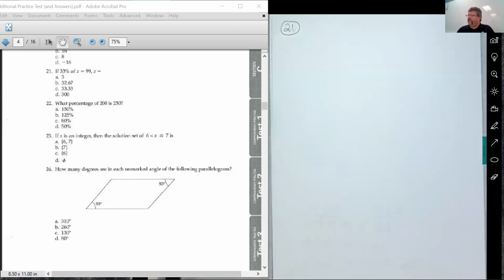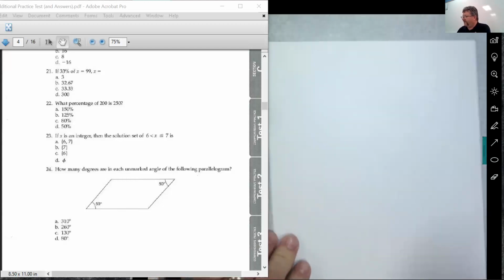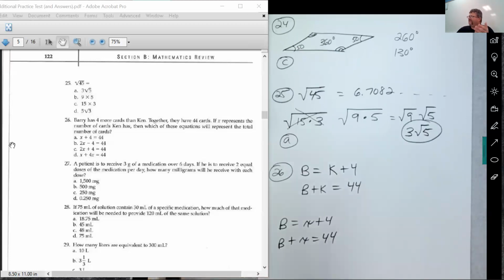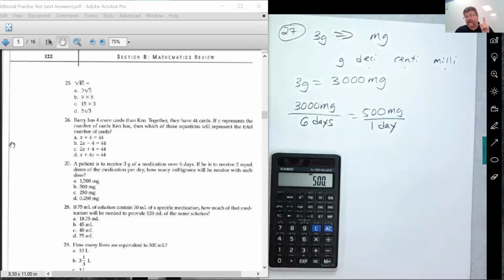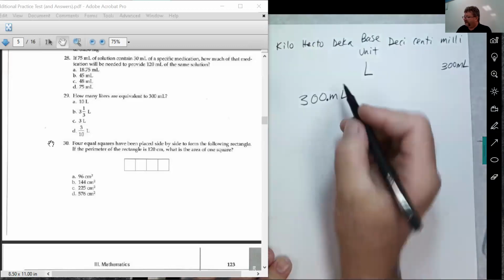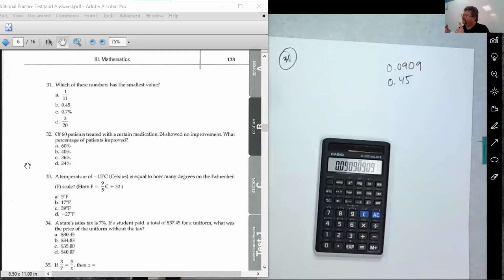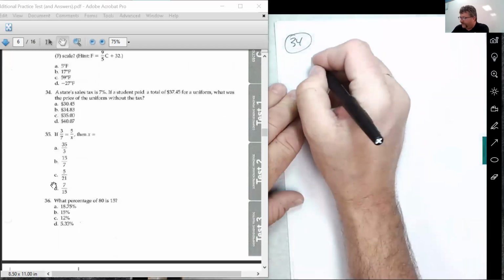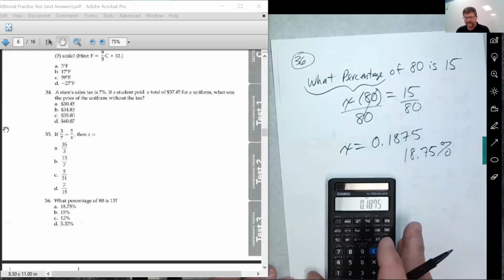30 Post Test Part 2